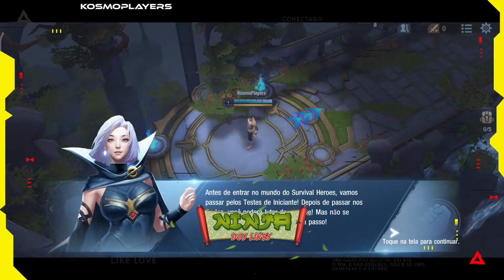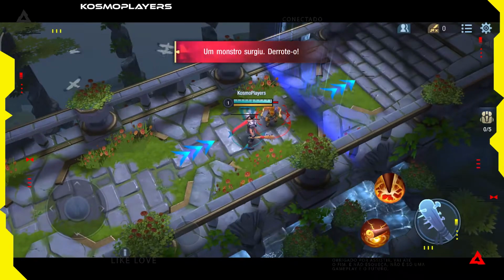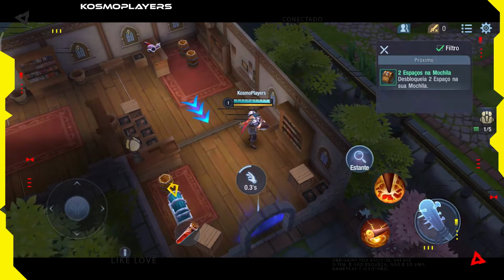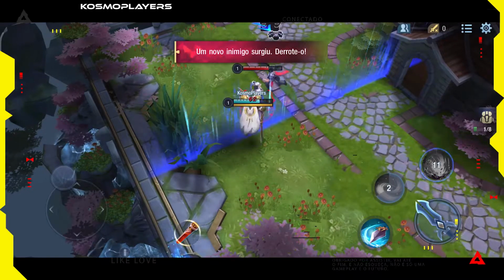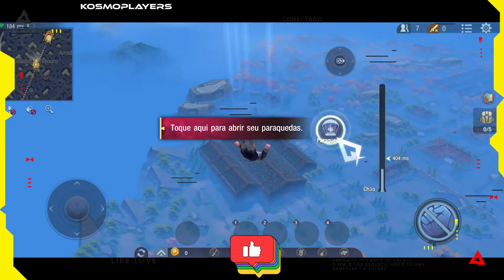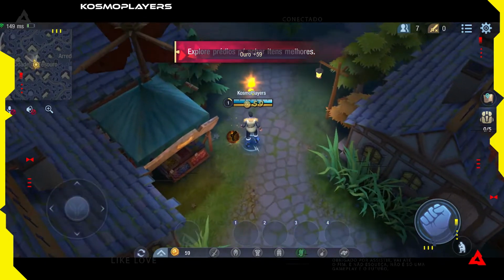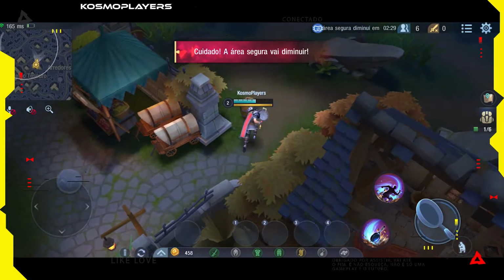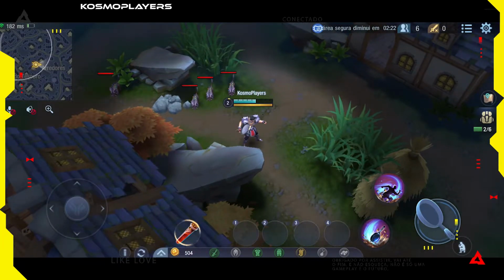Survival Heroes - MOBA Battle Royale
🔴 A nova versão dos heróis de sobrevivência chega em março! Experimente o sistema meteorológico, teletransporte, no novo mapa. Use 2 novas armas para lutar contra monstros que você nunca viu antes! Mostre-se com um total de 7 novas skins e 4 novos quadros de avatar!

Prepare-se para reunir seus amigos, saquear tesouros e esmagar todos os outros em seu caminho. Venha trazer o seu herói interior, lute com outros 99 jogadores reais e vamos ver se você será o último a sobreviver!

 Recursos MOBA + Battle Royale
Prepare-se para jogar o MOBA mais épico da história! É fácil começar e divertido de dominar com o controle de jogo MOBA tradicional! Em Survival Heroes, cada jogador começa da mesma forma no vale dos heróis. Pegue sua primeira arma e tenha uma luta justa com os outros, explore a vasta terra de criaturas perigosas e pilhagens! Além disso, tenha cuidado com o arbusto e a névoa, porque você nunca saberá o que está lá.

👉Comente e apoie o nosso canal para mais vídeos como esse e muitas outras novidades.

Lembrando, que todas as séries só continuam se tiver mais de 100 likes.

Agora é com você, basta dar um play, mas só se você quiser. ❤️

👉Quer ajudar o nosso canal e nossos projetos beneficentes?

✅ Todo vídeo que você assiste até o final - ajuda.
✅ Inscrever e comentar - ajuda demais.

👉Quer ser inscrito Vip?

👉 Sobre o Canal.

🔴 Você sabia que o nosso canal é beneficente?
       Pois é, ele foi criado para ajudar crianças e idosos carentes de Belo Horizonte. Todo o vídeo que você assiste até o final, rende um determinado valor (centavos). Essa monetização é usada para o Natal da Creche e instituições carentes. E tem mais.

👉 Sistema PLv.

📢 Presta atenção aqui. Nosso canal - é o único do YouTube, que divide a monetização com os inscritos. 😲. Isso mesmo, não leu errado, 50% da monetização vai para os inscritos e 50% para projetos beneficentes.
Mas, para isso funcionar, precisamos bater as metas de visualizações (+ de mil visualizações por vídeo).

👉 Que legal!

✅ Você foi marcado no TikTok Isso não é mentira, é dinheiro de verdade!

👉 Links importantes.

✅ Você encontra no banner do canal, links importantes da nossa marca. Bora nos fazer uma visitinha! ❤️

👉 Aceitamos presentes 🎁

  Fique a vontade para mandar presentinhos. 😘

🎵 - CRÉDITOS

👉 Tags do canal.